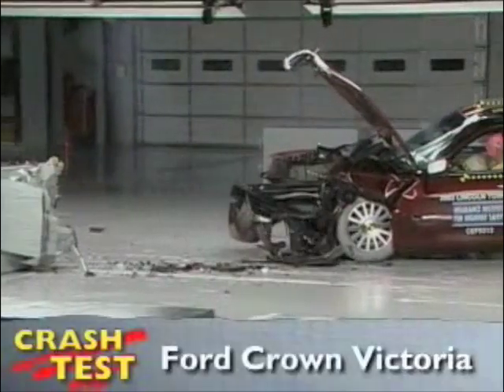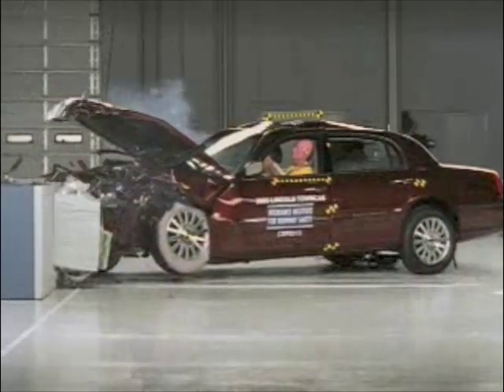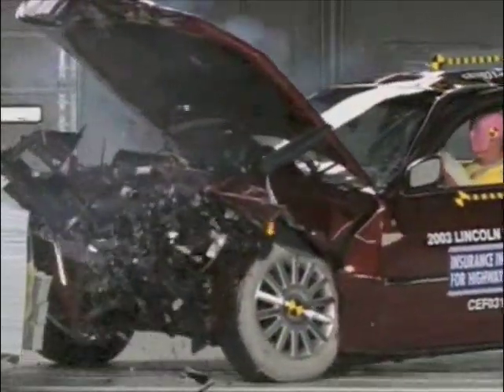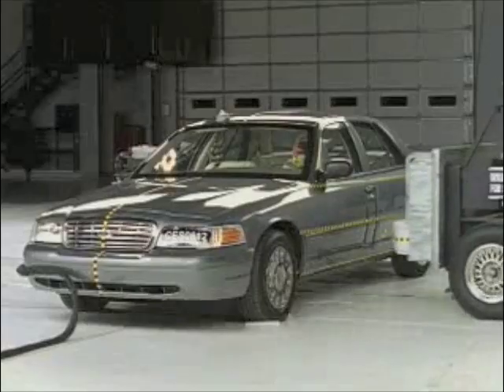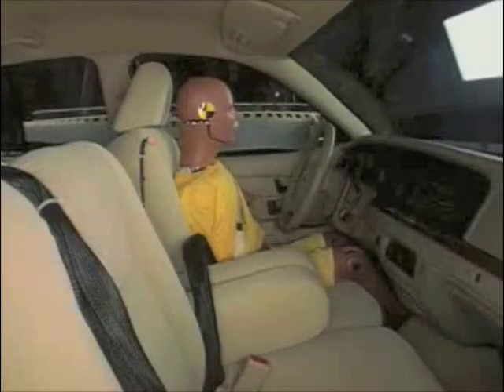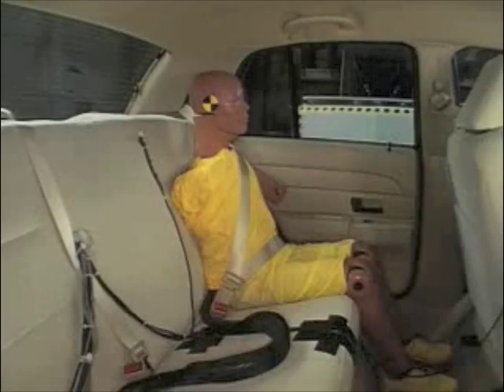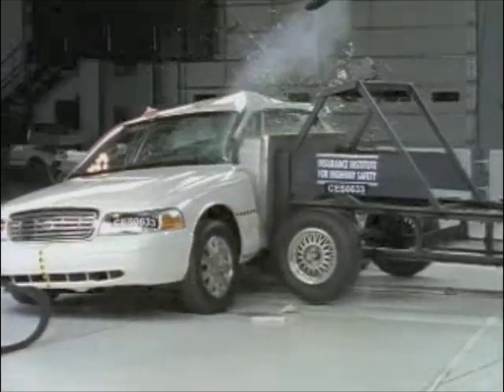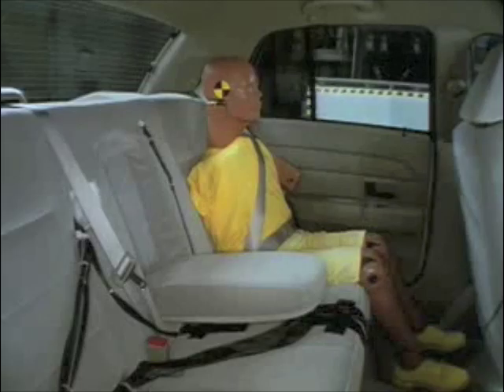2003-2010 Ford Crown Victoria - IIHS Crash Tests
The Insurance Institute for Highway Safety's Front and Side Impact crash tests for the Ford Crown Victoria, as presented by Consumer Reports

The Ford Crown Victoria received the following ratings in the IIHS's crash tests:

Frontal Offset: Good
Side Impact (No Airbags): Poor
Side Impact (With Airbags): Marginal